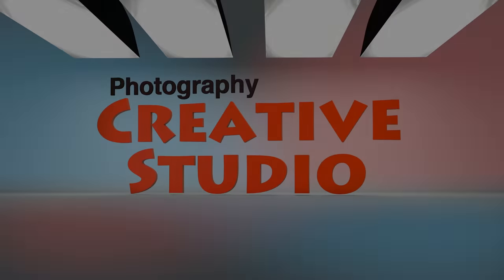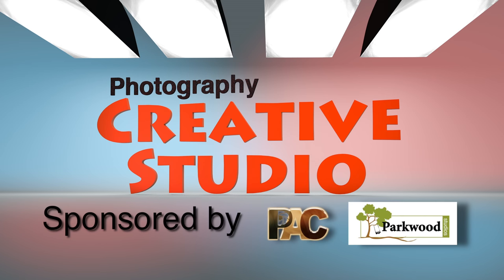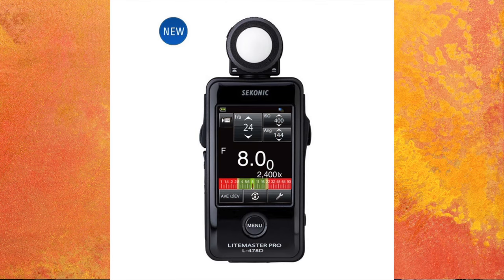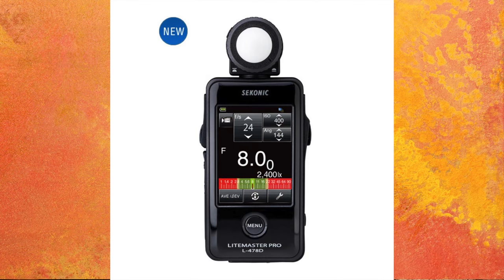Is a Handheld Meter useful anymore? - Creative Studio Ep:2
This week in the Creative Studio Larry Pollock discusses with Scott Hartwick Handheld Light Meters.  The goal is to see if they are a useful tool in your bag or something you can do without.  Join us in the discussion and let us know your thoughts if you use a meter or not!